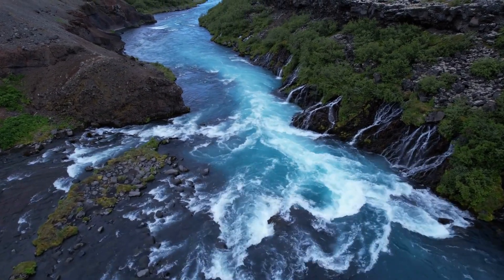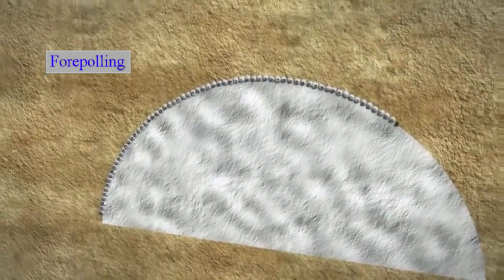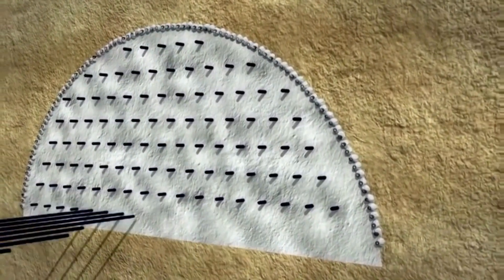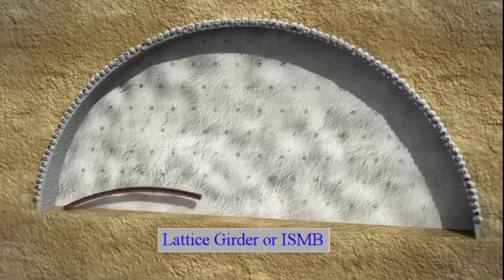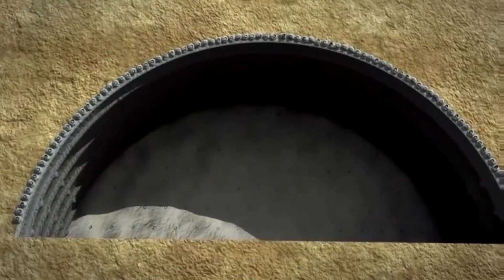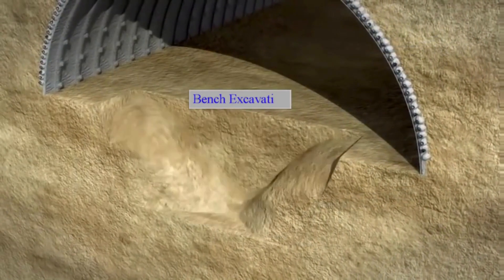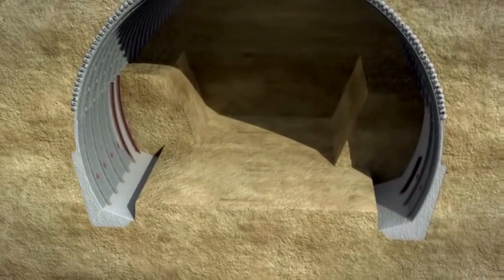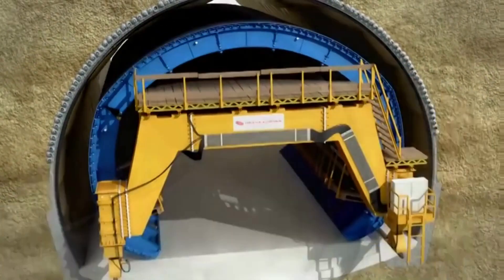Unveiling the Secrets of Tunnel Construction: as a Engineer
In this captivating video, titled "Unveiling the Secrets of Tunnel Construction: A Civil Engineering Perspective," we delve deep into the fascinating world of tunnels and their construction techniques.

Have you ever wondered how tunnels are built and what challenges engineers face during the construction process? If so, you're in the right place! Join us as we guide you through the intricate process of tunnel construction, shedding light on the various aspects and insights from a civil engineering standpoint.

Throughout this video, we'll uncover the secrets that lie beneath the surface. From planning and design to excavation methods and structural considerations, we'll provide you with a comprehensive overview of tunnel construction. Discover the innovative technologies and equipment employed to ensure safety, efficiency, and stability within these underground marvels.

Moreover, we'll discuss the different types of tunnels, such as transportation tunnels, mining tunnels, and utility tunnels, each presenting unique challenges and requirements for construction. You'll gain valuable knowledge about the geotechnical investigations, support systems, and ventilation mechanisms essential for successful tunnel projects.

As we explore the intriguing world of tunnel construction, we'll highlight remarkable examples of renowned tunnels from around the globe. Marvel at the complexity and grandeur of the Channel Tunnel, the Gotthard Base Tunnel, and other extraordinary engineering feats. Witness how these colossal structures enable efficient transportation and connectivity, revolutionizing the way we travel.

Whether you're a civil engineering enthusiast, a student, or simply curious about the intricacies of tunnel construction, this video provides an engaging and educational experience. Prepare to be amazed by the remarkable efforts and expertise that go into creating these underground passageways.